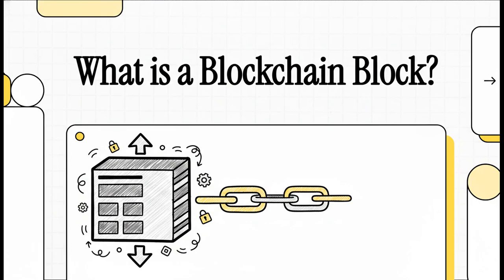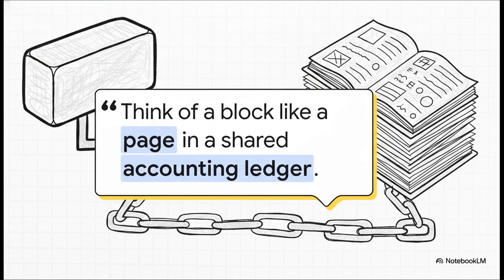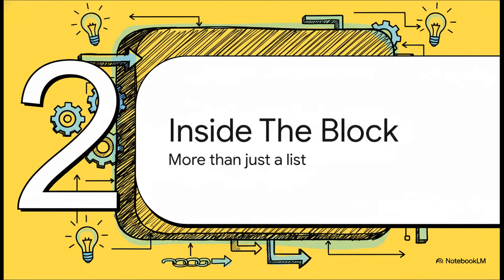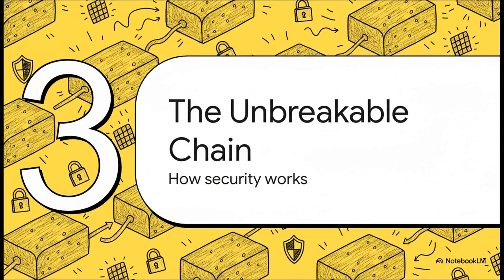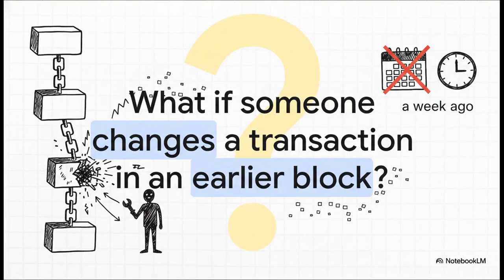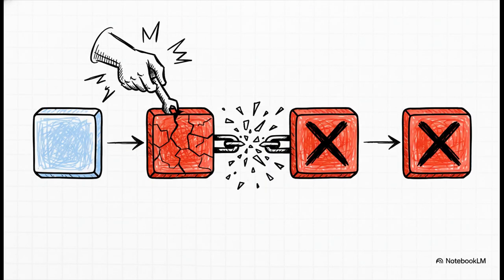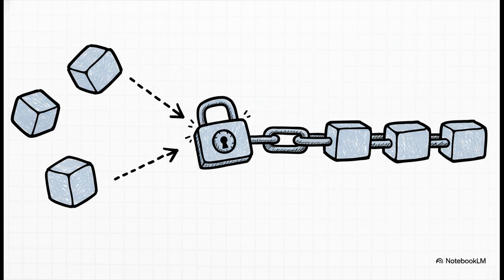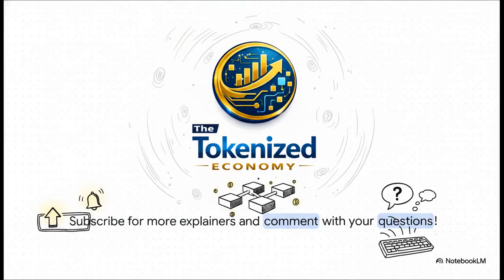Blockchain Block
Ever wondered what actually makes up a blockchain? 🧱

In our latest session of Sprint 2, we are exploring the fundamental building unit of the digital age: The Block.

A block functions as a digital container designed to group together transactions, asset transfers, and the execution of smart contracts. You can think of a block as a single page in a shared accounting ledger; once that page is full of entries, it is permanently added to the collective book.

Every block contains critical metadata, including a timestamp and a cryptographic hash that references the block immediately preceding it. This reference is the "glue" that links blocks into a chain, ensuring that if someone tries to alter a previous transaction, the link breaks and the network detects the error. This secure design is already being used in real financial applications for repo transactions, digital bonds, and tokenized funds.

Ultimately, a blockchain is a transparent and trustworthy timeline of activity.